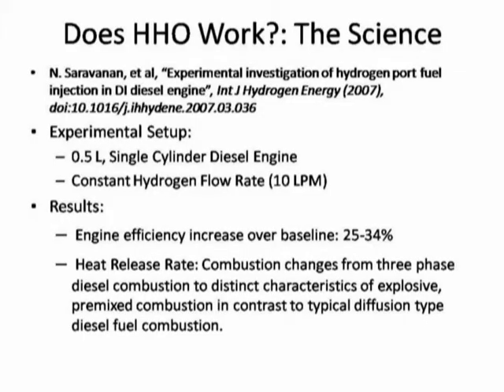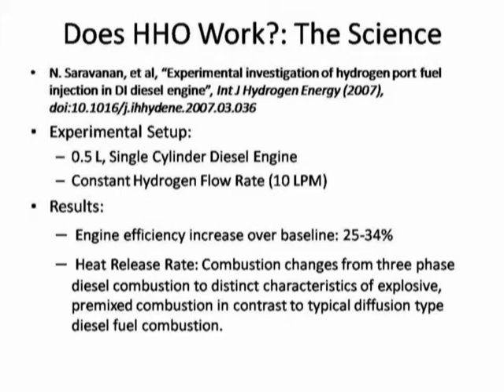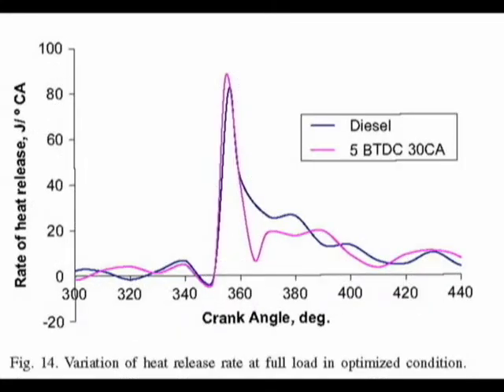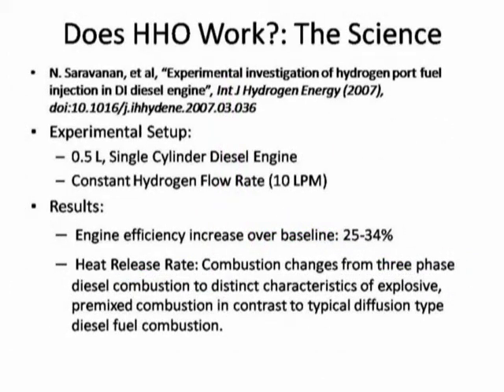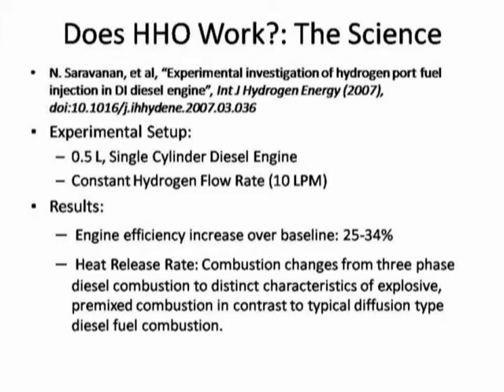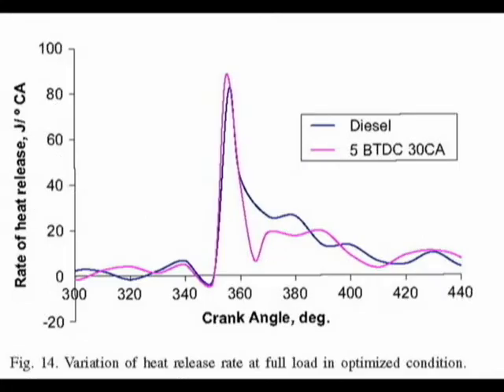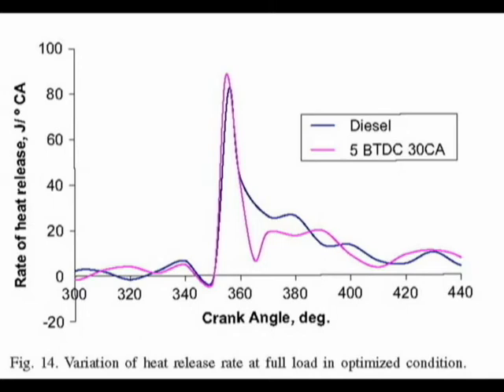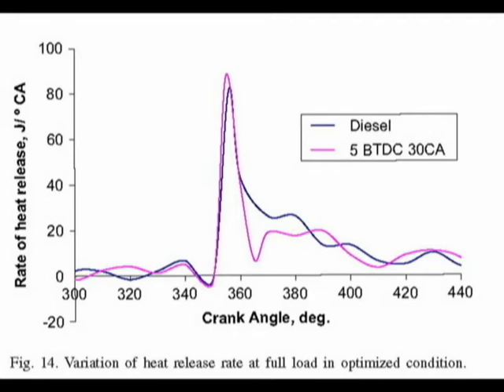Does HHO Work?: The Science Part 1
This is the first video in a series where I review my collection of peer-reviewed journal papers on the topic of hydrogen enriched internal combustion engine.

Papers focusing specifically on on-demand HHO enriched internal combustion engines will be review in this series.